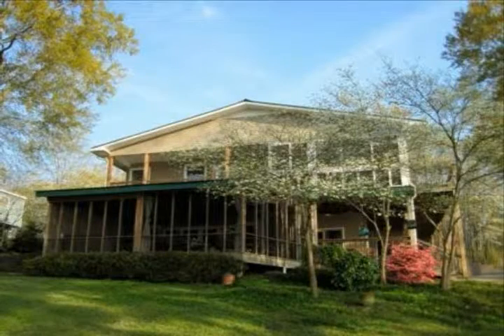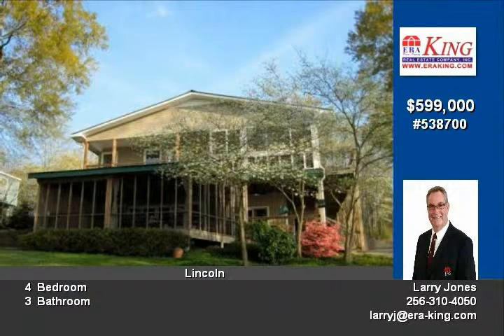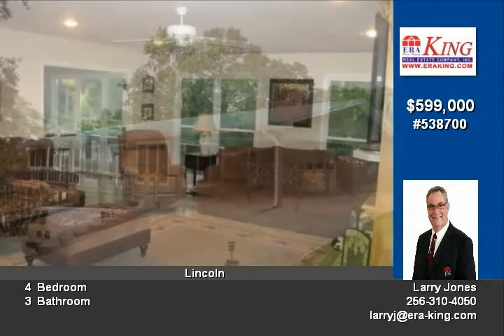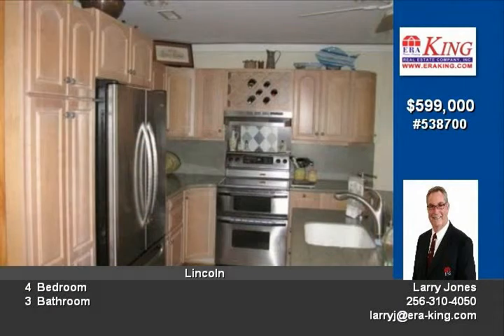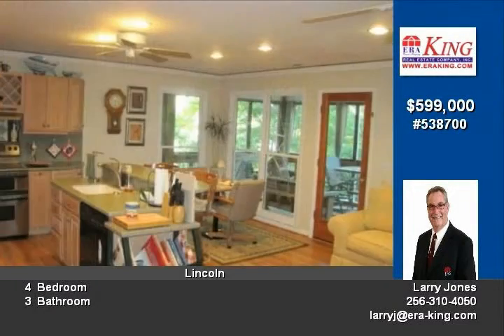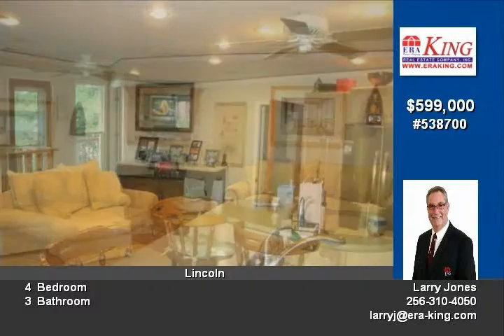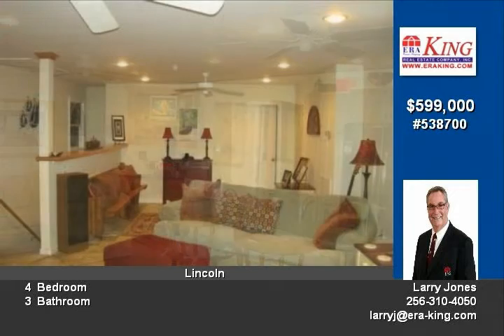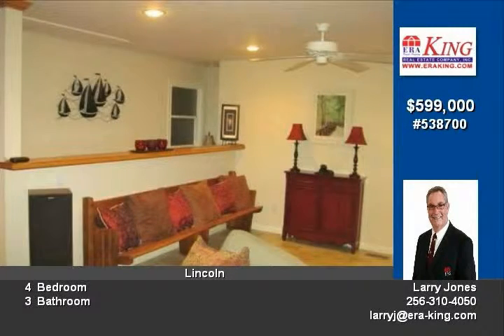Lincoln AL 4 BD/3 BA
There are homes on the lake & then there are lake homes This inviting home is a lake home that offers over 4000 square feet ranch style with basement, 4 bedrooms & 3 full baths The main level boasts a family room with fireplace, a wonderful kitchen opens to the den & breakfast area with a pristene view of the lake Another kitchen joins the dining room The master bedroom & bath with a supreme lakeview & another master suite are on the mail level along with a screened porch The forethought, attention to detail & care continue into the basement, the grounds & the dock Call  today! There are 2 stairways to the basement that includes 2 bedrooms, 1 full bath, den, mud room, office, wet bar & screened porch with hot tub Both levels have a laundry Parking space is plentiful with a garage, carport & parking pad on the main level, The lower level also has a garage & a large parking pad for an RV There is a great detached 28 x 42 workshop with electricity, heat & air, garage door & storage space The boathouse has power & water, 2 docking bays with 9000 lb lifts & large siting area Other amenities include a sprinkler system, 3 heat pumps, metal roof, handicap accessible entry, handicap accessible bath & shower All this and an amazing lakeview everyday This is a Lake Home

Video uploaded on Wed, 01 Aug 2012 05:00:09 -0500